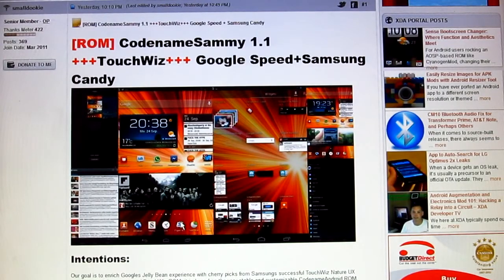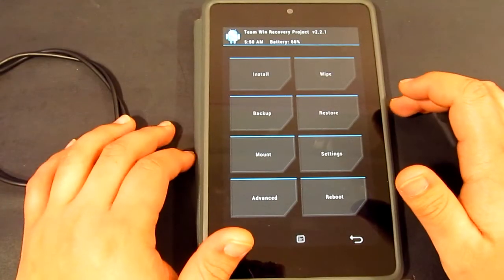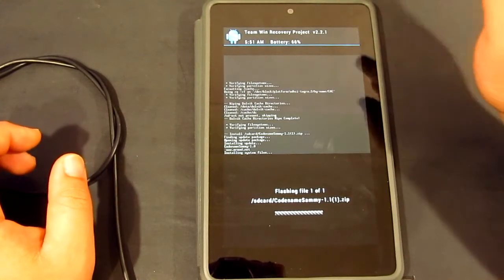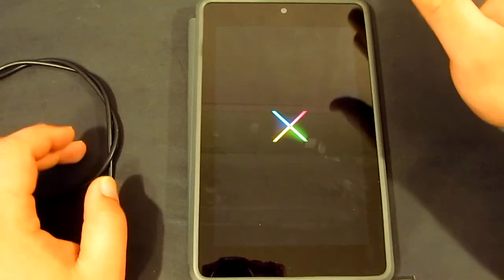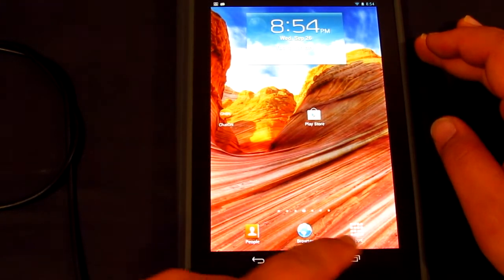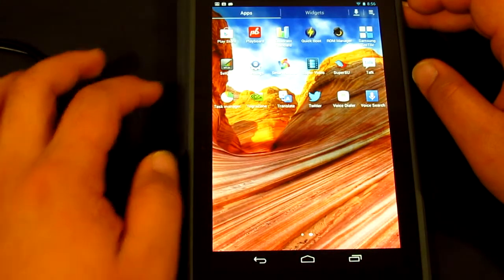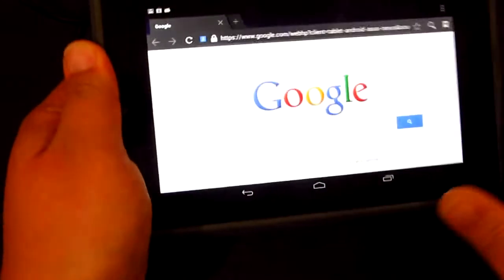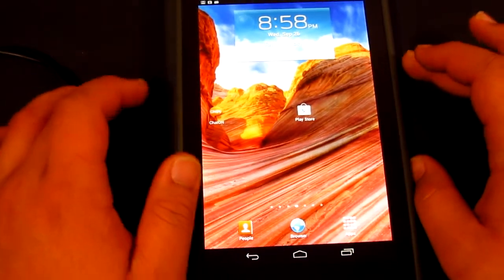How to Install CodeName Sammy Touchwiz UX Rom on Nexus 7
NOTE: I have been using it for a few hours now and it is performing very well. I love the smoothness!